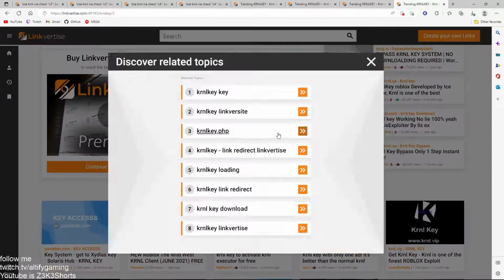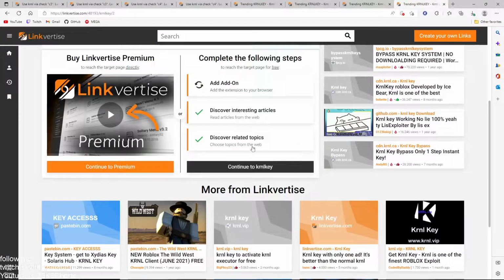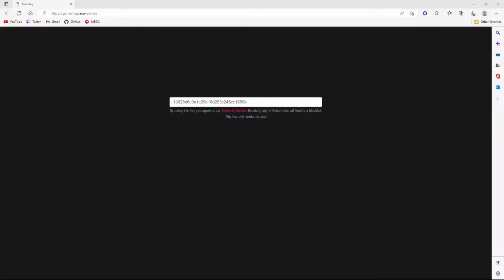KRNL BYPASS 100% WORKING FAST FREE NO LINKVERTISE!!! JUST NEED A KEYBOARD!!!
All you need for this bypass is a keyboard, mouse, the latest version of krnl, eyes, a like and subscription to this channel ples, and the ability to wait for an entire 15 seconds 4-8 times, if it doesn't work on the first 5 times, just keep on going. on the last one you might need to wait 15 seconds before you open the link.